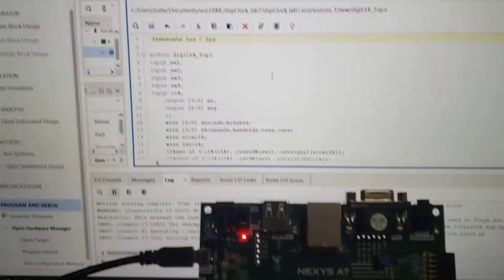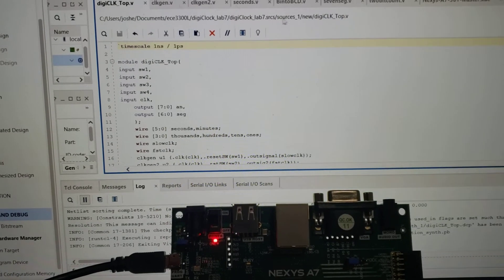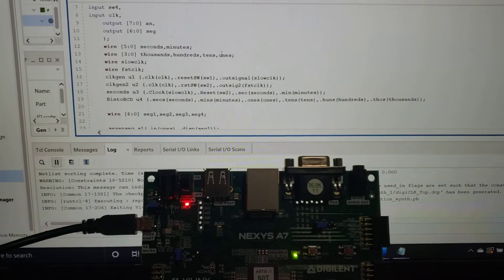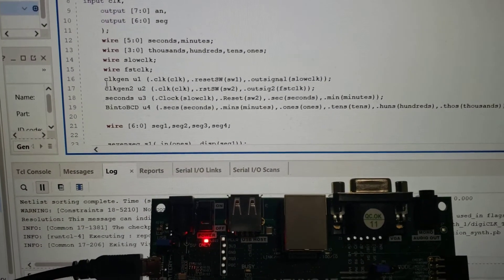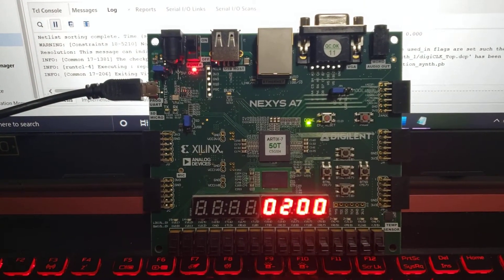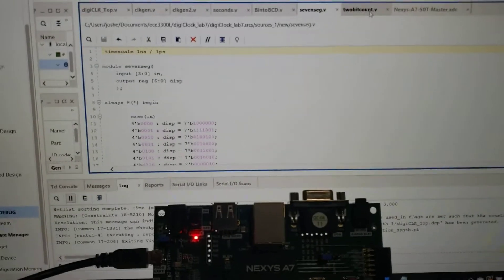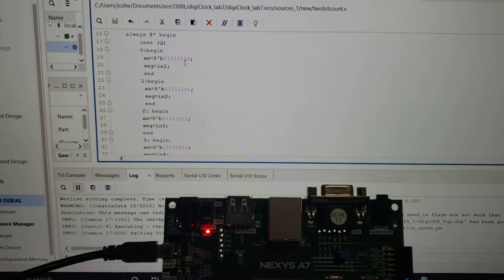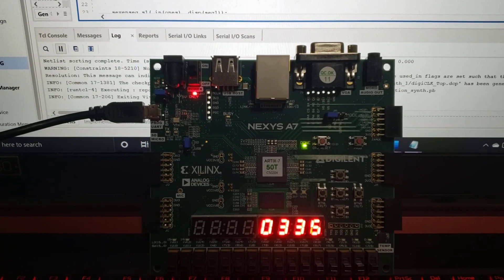ECE 3300L Lab 7: Digital Clock